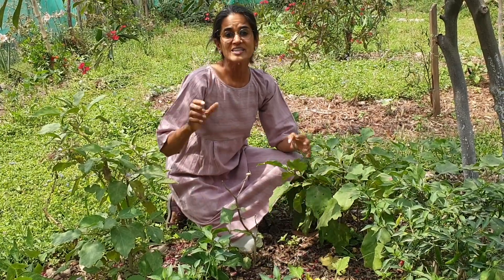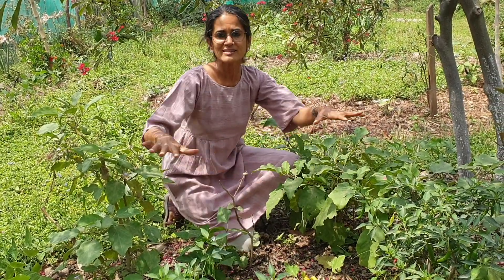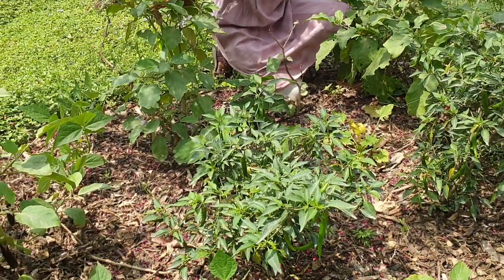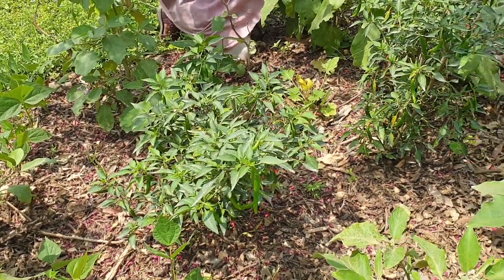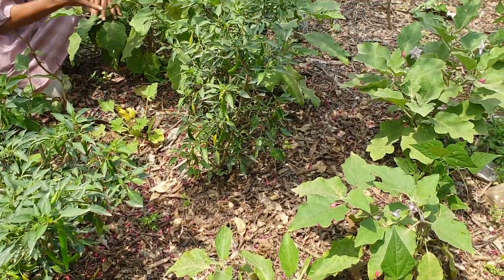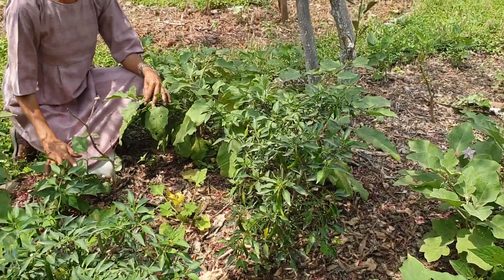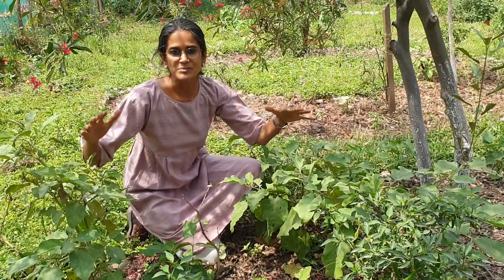Quick Permaculture Tip - Beat the Summer Heat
Summers can get really hot in some parts of the world, and your garden can be under stress with the sun beating down. Here are 5 tips from Aanandaa permaculture Garden on how to beat the summer heat in your garden.

1. Contract your operations, reduce the amount of area under plantation.
2. Plant dense, so that the plants have the support of each other.
3. Use the benefit of creepers and vines to buffer the sun impact, creating a cooler microclimate
4. Water your garden only in the evenings
5. Mulch your beds heavily to prevent evaporation losses, and keep the soil moist and cool.

With these simple and easy tips, you should be able to sail through your summer !